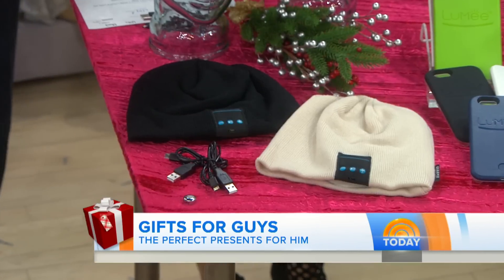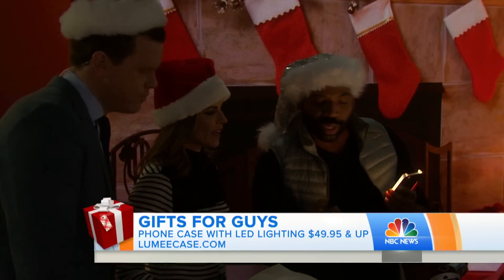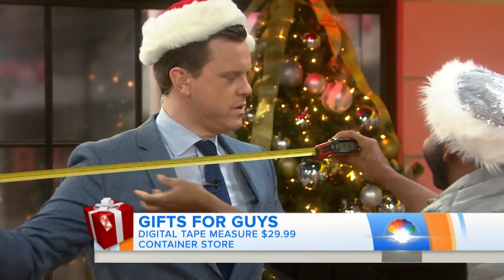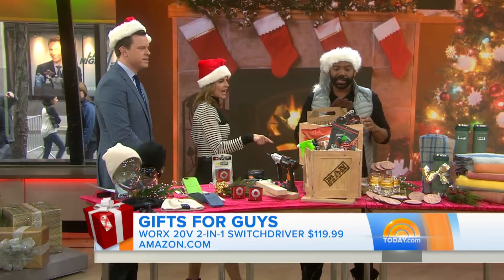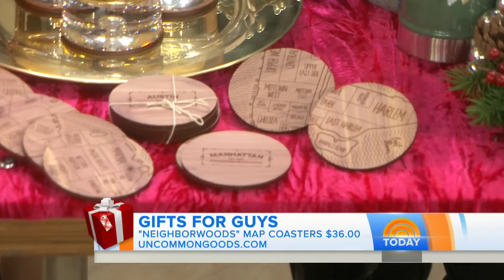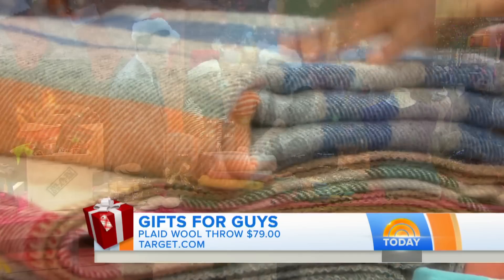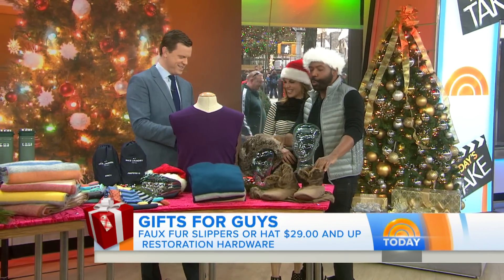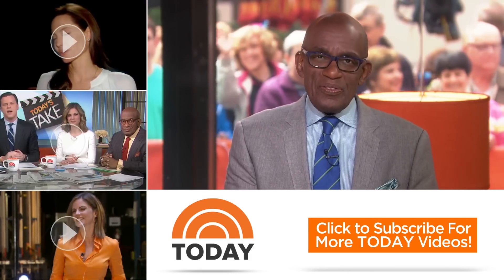Great Gifts For Guys: Bluetooth Hats To Cashmere Sweaters | TODAY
As the TODAY anchors don their holiday hats (Willie’s is a tad tight), style expert Lloyd Boston joins them with some great holiday gift ideas for the guys in your life, including Bluetooth hats, a digital tape measure, an hybrid cordless power drill and cashmere V-neck sweaters.